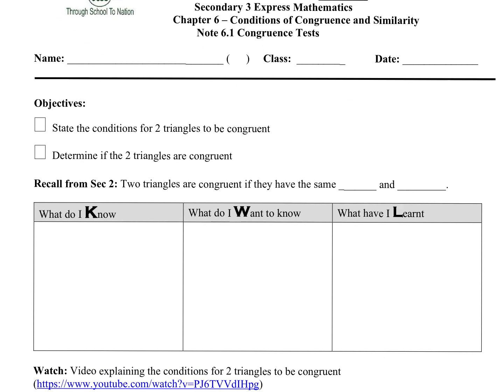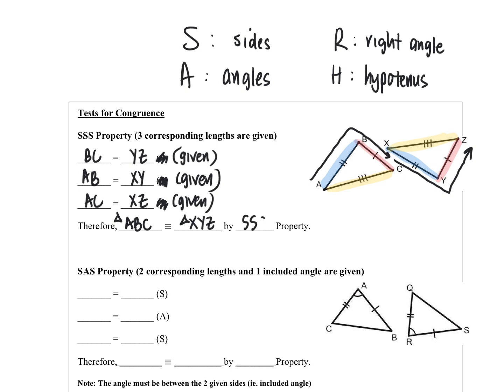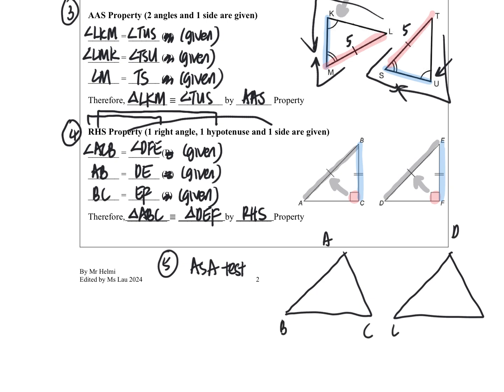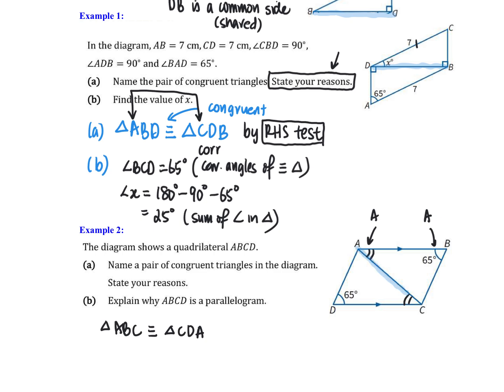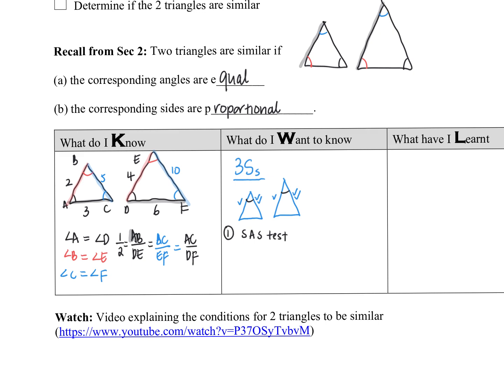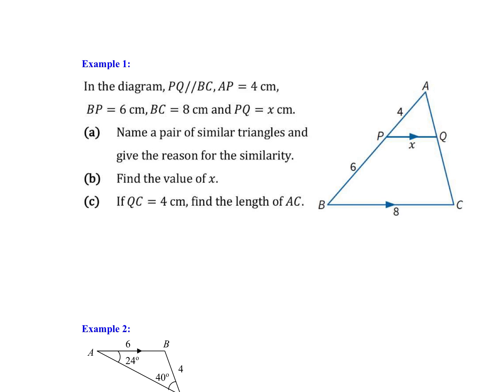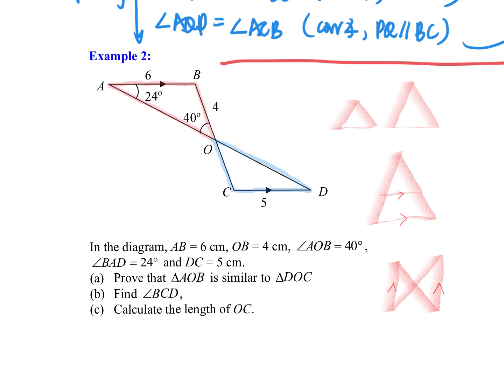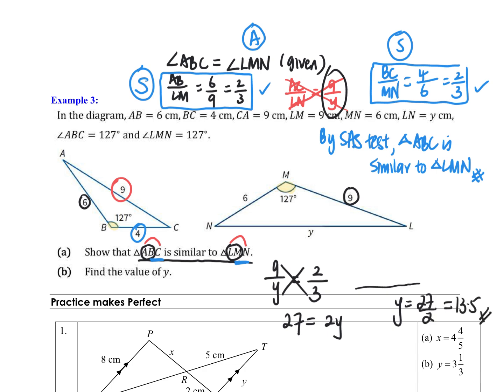12 July 2025